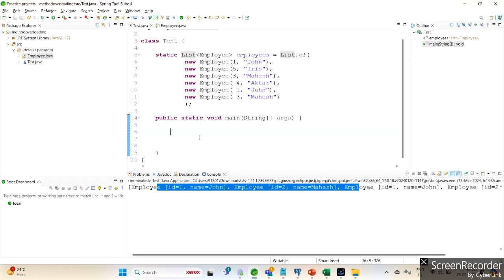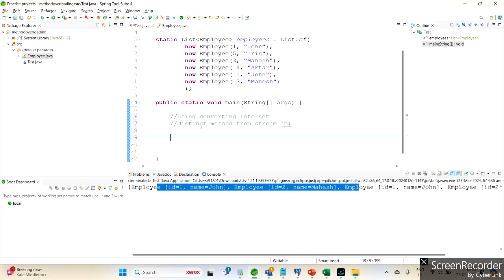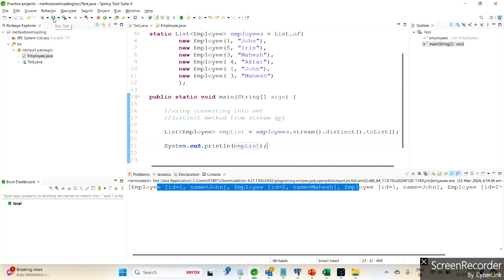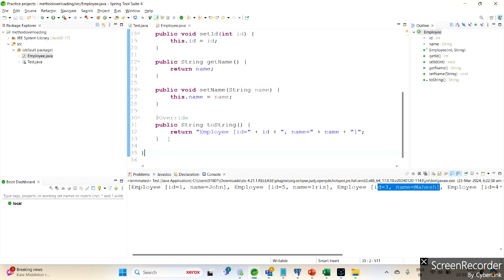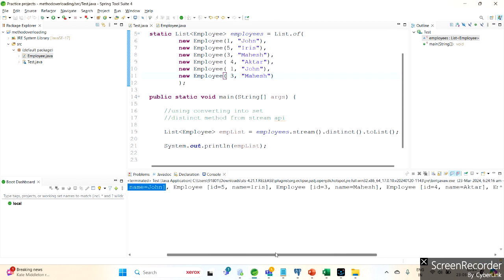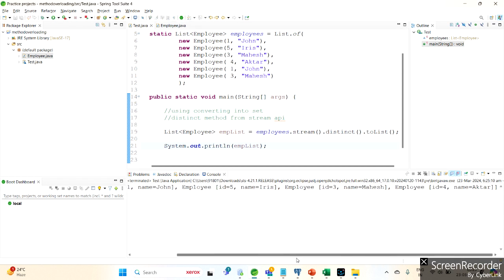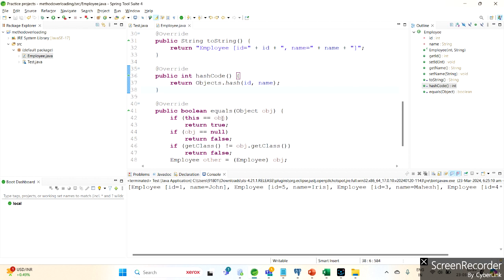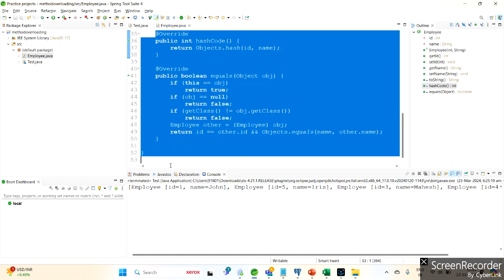equals() and hashCode() methods | Java interview questions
Discover the essential contract between equals() and hashCode() in Java. Learn why honoring this agreement is crucial for dependable object comparison and efficient hash table operations.

Explore the significance of maintaining equality between the methods, ensuring consistent behavior in hash-based collections like HashMap and HashSet.

Mastering this contract is key to writing reliable Java code. Watch now to deepen your understanding and elevate your programming skills.